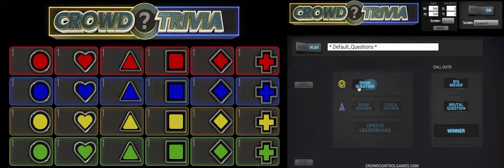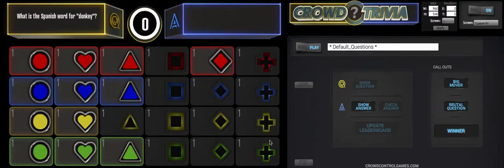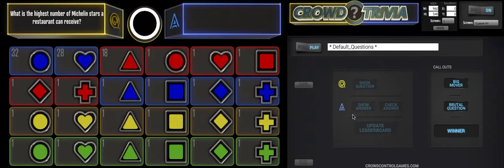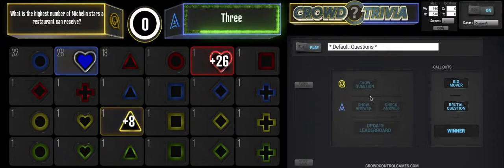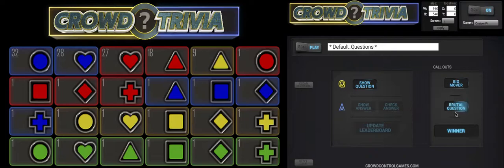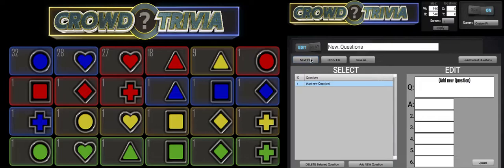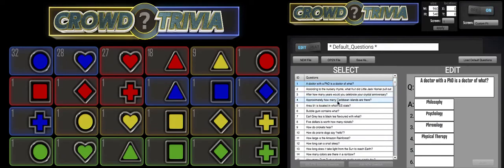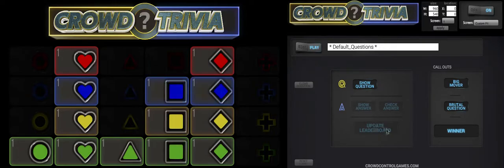CrowdTrivia screenDemo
Here is how to play Crowd Trivia. Up to 24 players can buzz in at the same time. Edit questions, import & export sets of questions. This video will walk you thru how to set up and play the game.